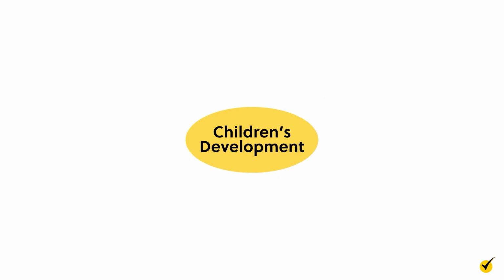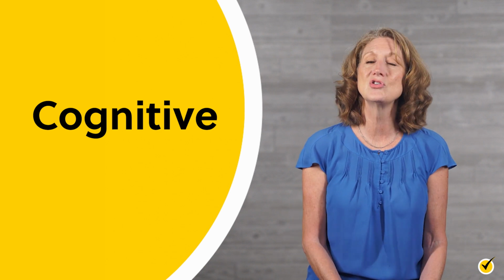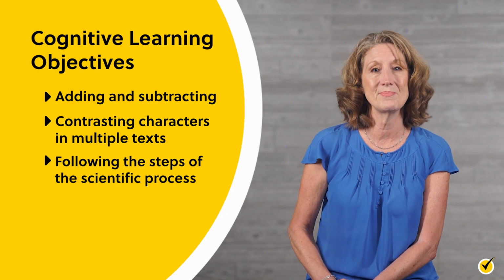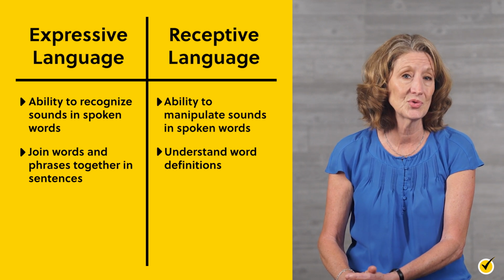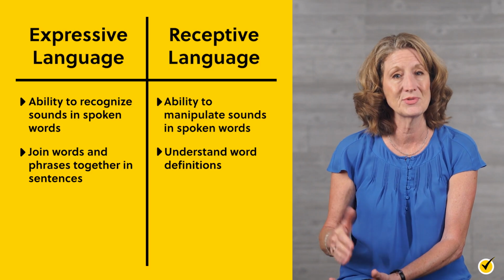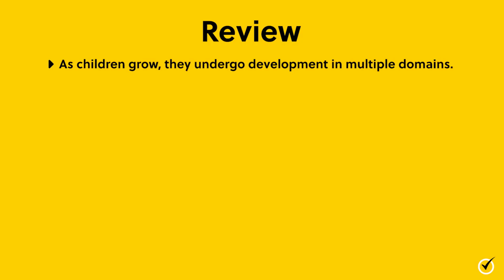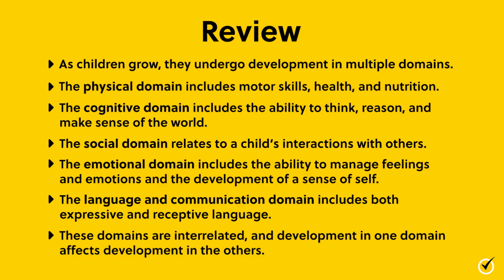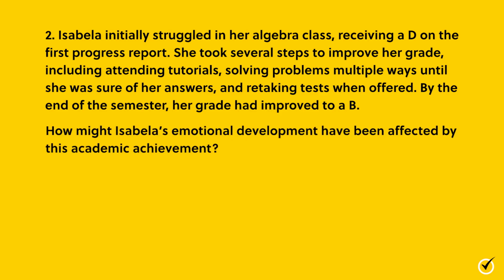Early Childhood Developmental Domains: Explained